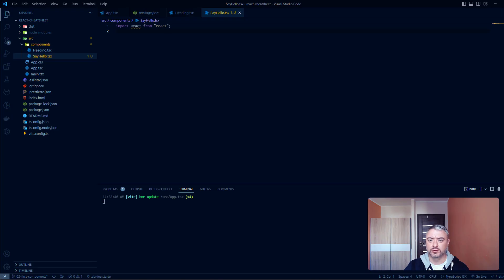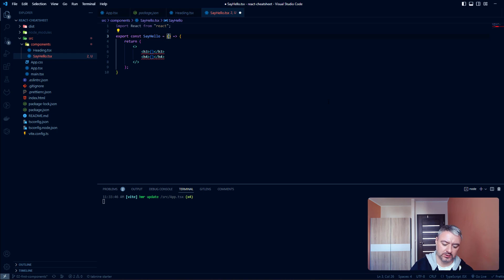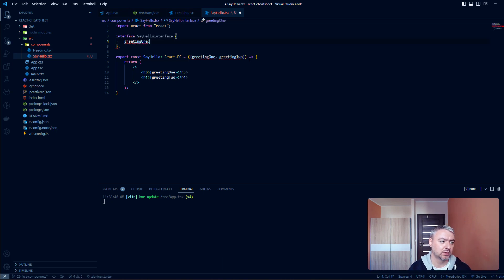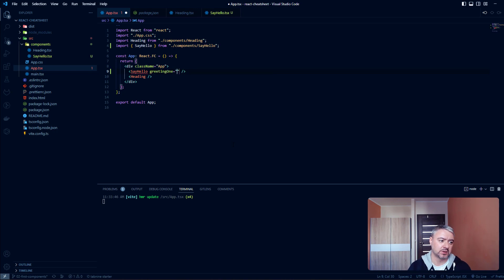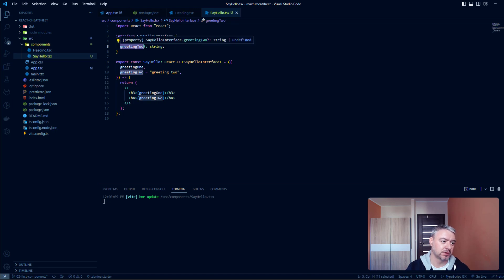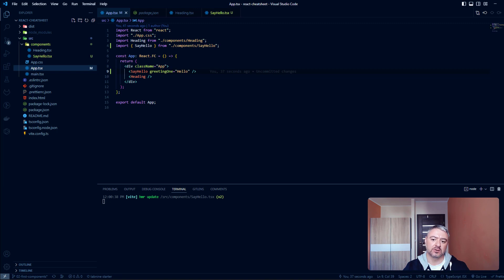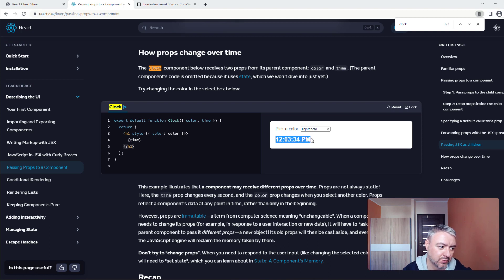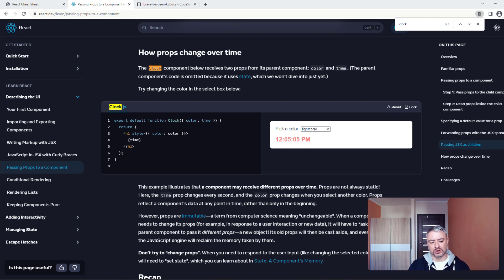Props in React: Simple explanation for beginners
In this video we will talk about props in React.
Props is one of the most fundamental concepts in React. They are the way of passing the information from parent components to child components. This information or data could be anything - primitive values, arrays, objects, functions.

Hello, my name is Konstantyn, I'm a Frontend Engineer working in a lovely city of Warsaw. My main technology stack is React.

Props inside the component look the same as attributes in HTML:
The main difference is that you can create any prop as you want.

When there is a component with props, they should be placed as a function parameter of this component. Please note that we should place props in curly braces: {}, because it a JavaScript object.

We can also define the default value for the prop:
So if `greetingTwo` will not be provided while using `SayHello` component this default value will be used.

Props are not static, so they can change over time. For example you have some interactive logic in parent component and in result some variables passed to props of the child component could be changed. Then, when those props are changed, child component rerenders according to those changes.
There are two dynamic props: time prop change every second and we can change color prop manually.

This is a bit more complicated concept, but keep in mind, that props are immutable. This term means "unchangeable". It means that we can't change the prop, even if it looks like this. What React actually does, when we passing new props to the component - is replacing the whole props object with the new one.